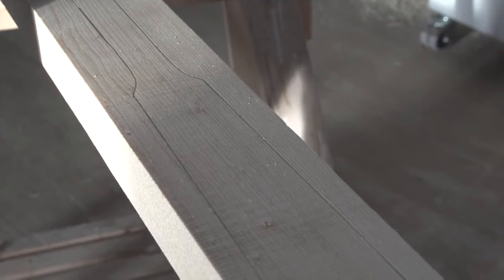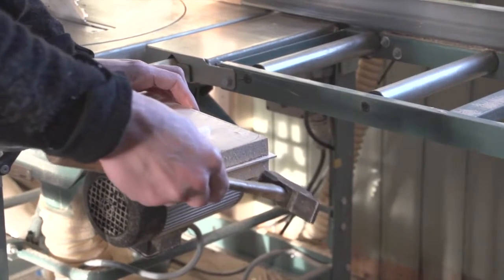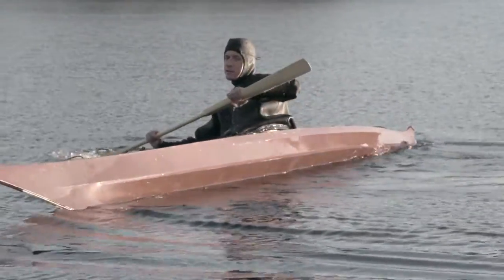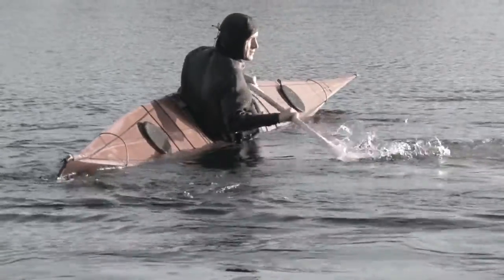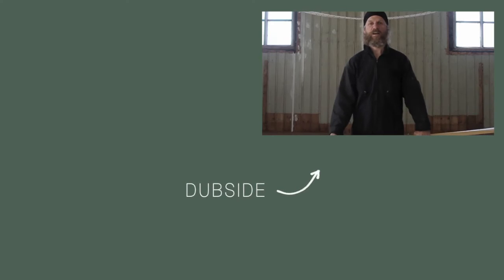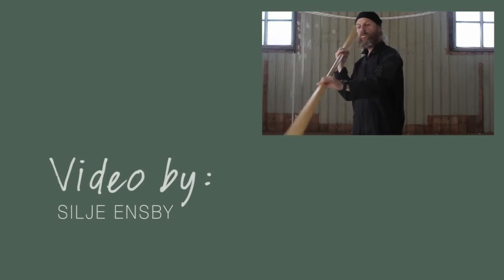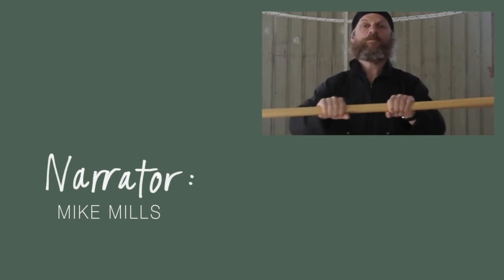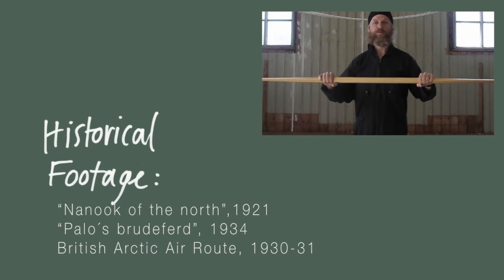The Greenland Style Paddle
Basic introduction to the Greenland style paddle and presentation of Norwegian Wood Paddles.